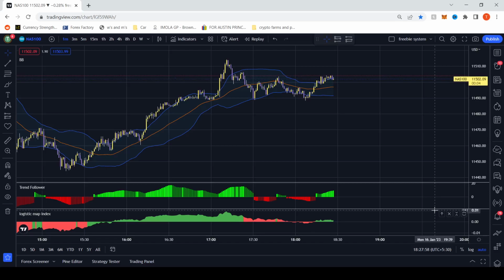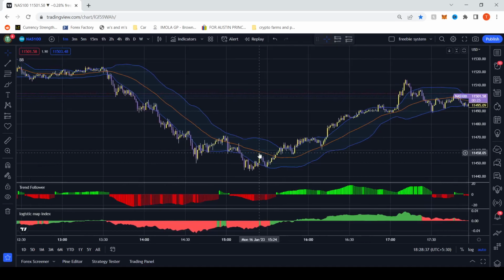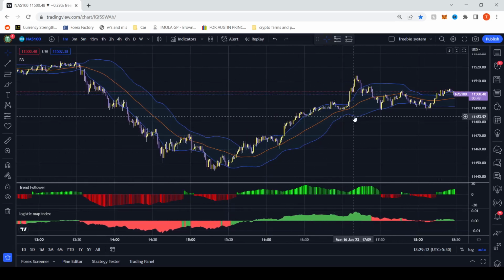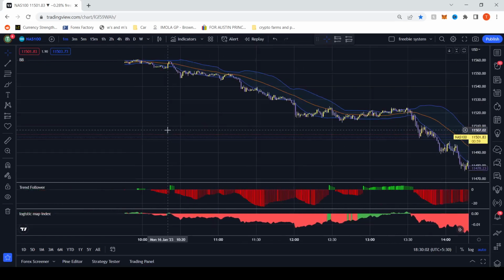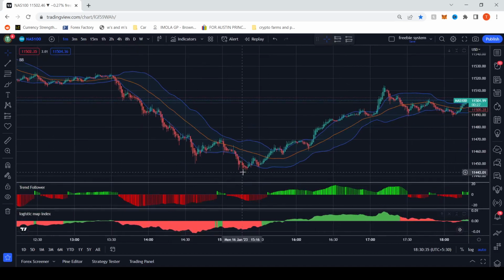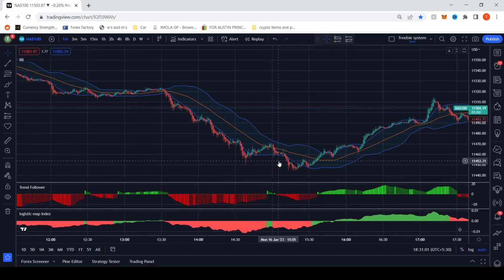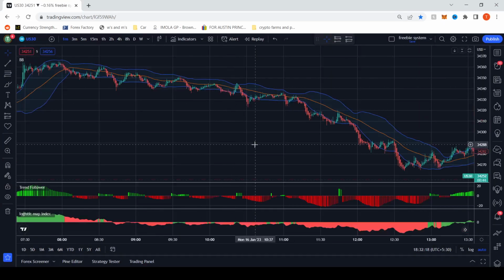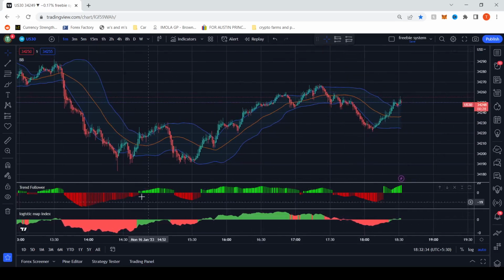scalping nas100 us30 1min method!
scalp 1min chart indices with ease with the new free and premium methods from Taylor
in this video he walks you through the simplest and most efficient breakout method for indices